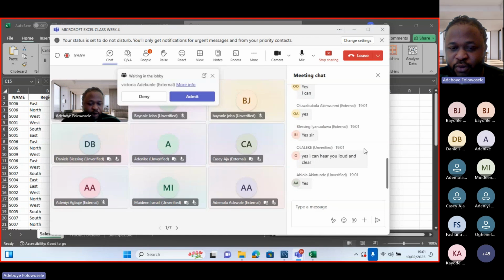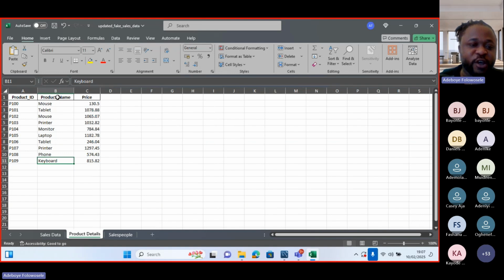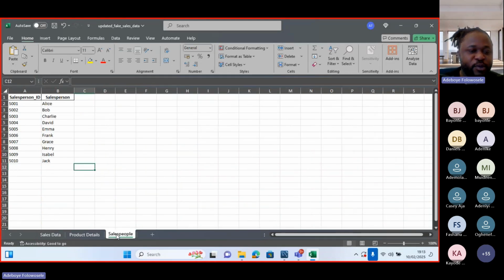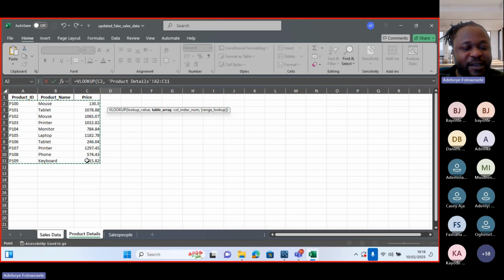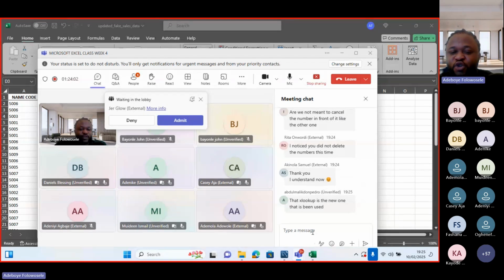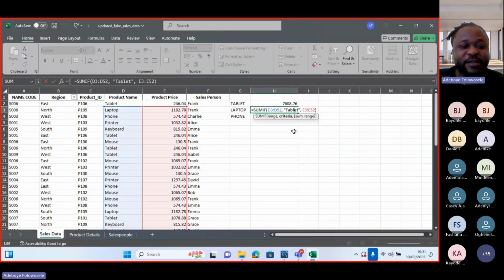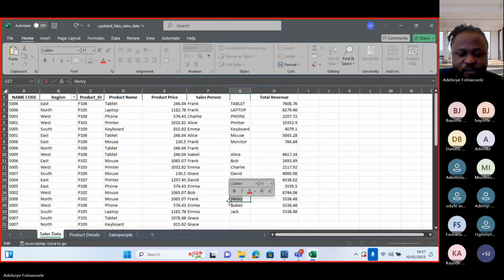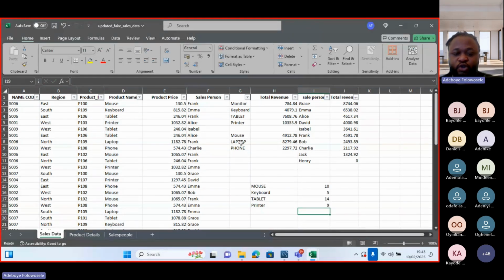MICROSOFT EXCEL CLASS WEEK 4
VlookUp functions in Excel